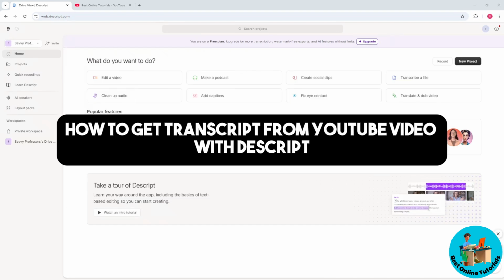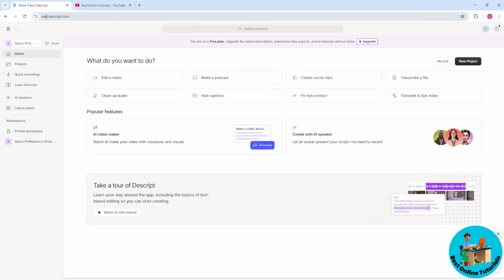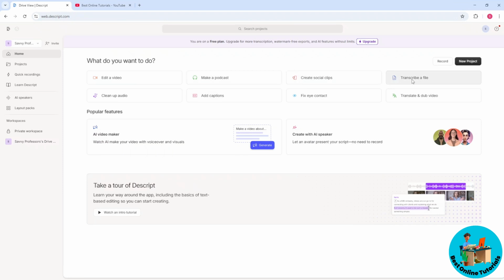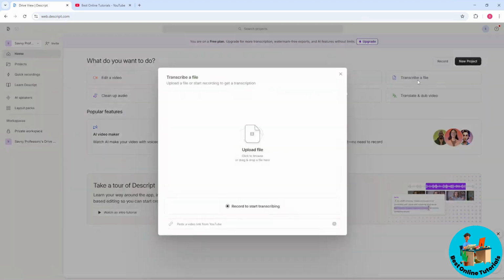Get YOUTUBE Video Transcript in SECONDS with Descript!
Want to get a YouTube video transcript in seconds? Descript is the solution! In this video, we'll show you how to use Descript to quickly and easily transcribe your YouTube videos, saving you time and effort. With Descript, you can focus on creating high-quality content while the transcription is taken care of. Learn how to use Descript to get accurate transcriptions in just seconds and take your YouTube video editing to the next level. Whether you're a YouTuber, content creator, or marketer, this video is for you!